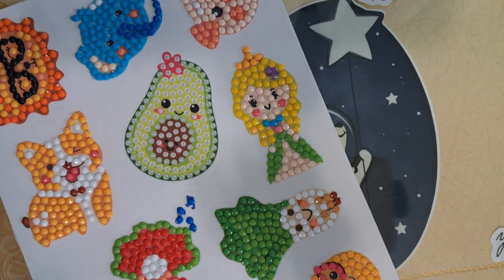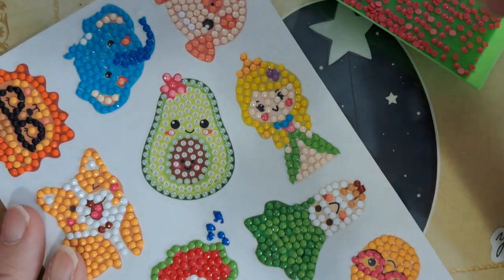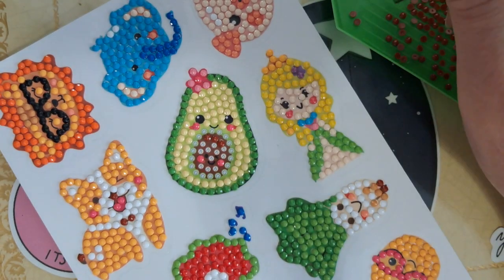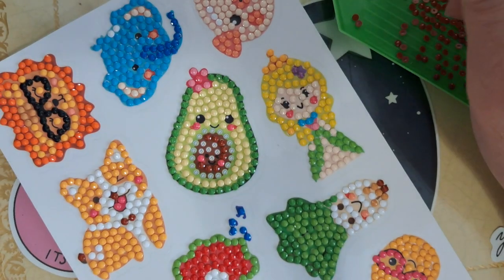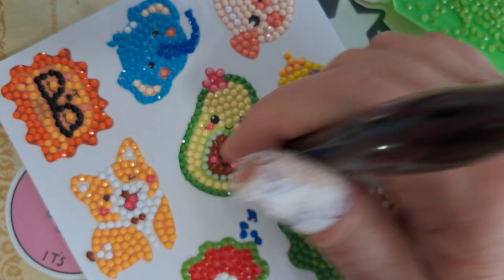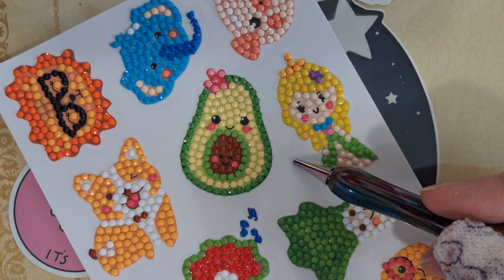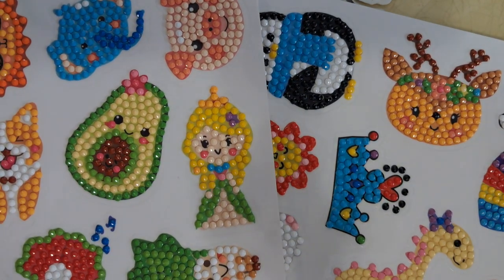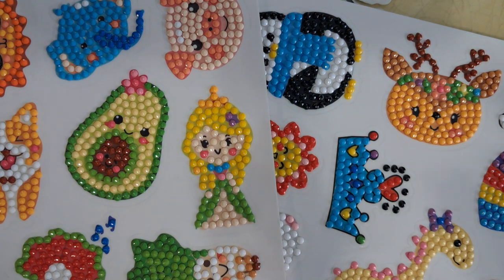STICKER FUN FINALE WEEK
Hello, and welcome to Crafting with Judi!  Hope you have enjoyed this sticker series I have been working on with my twin sister Debbie from @debbiegetscrafty
This is the last week we will be working on a different sticker every day, and you will get to see what sticker each of us picks each day. Grab a cocktail, and your favorite craft, and join us for some sticker fun as we close out this sticker series at the end of the week with a very special sticker from this set.
Thanks so much for your continued support of this series and of my channel!

Our next sticker series, was purchased from Amazon. This series will begin Monday, 04/22/24!  See you then!

Cheers!!